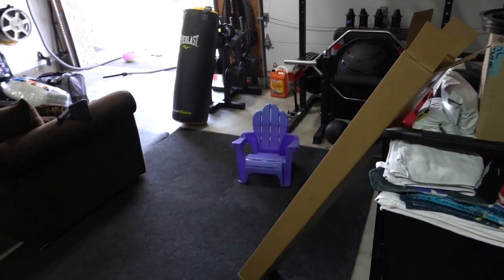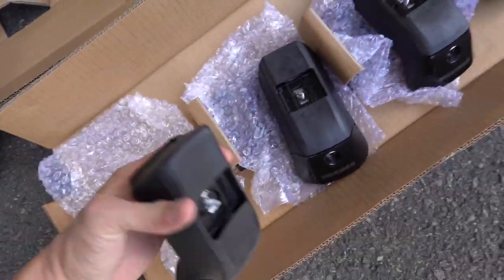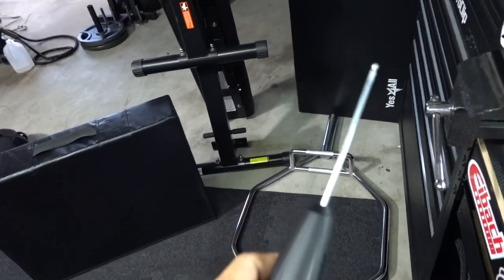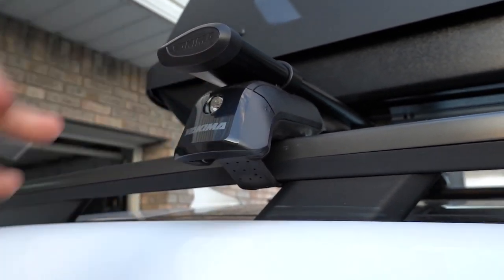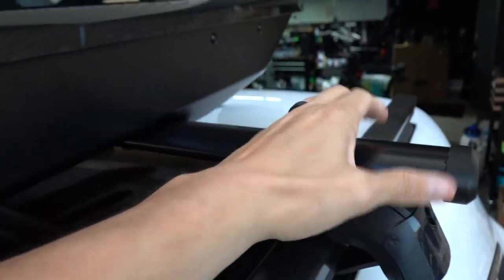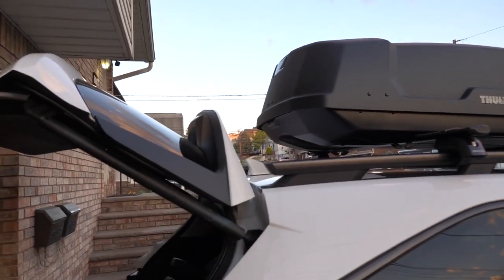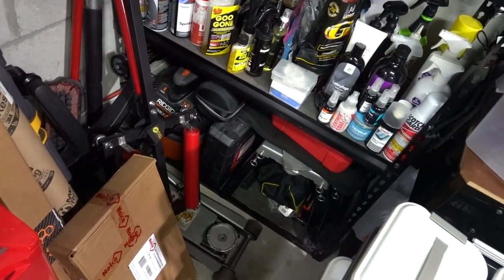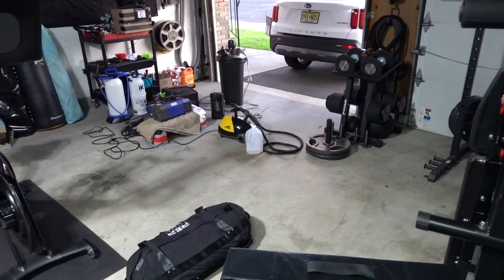2021 Kia Sorento Yakima Cross Bars and Thule Force XT L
just a quickie to show the Yakima cross bars and Thule Force XT L box on our 2021 Kia .. the ride to Disney will likely suck a little bit less now with the extra space up top so that's a plus lol overall very happy with the setup and excited to get some good usage out of it !!